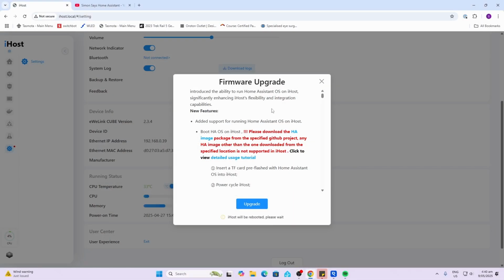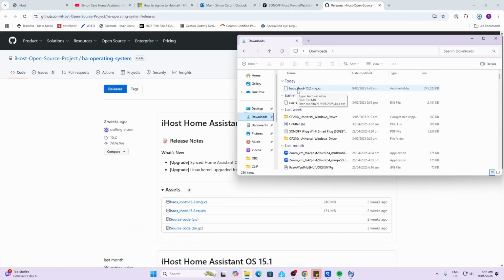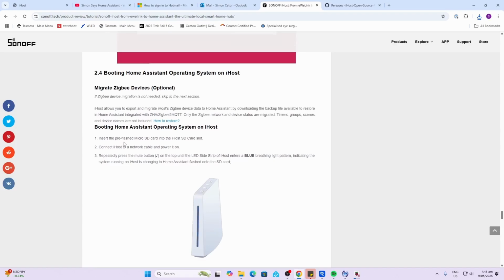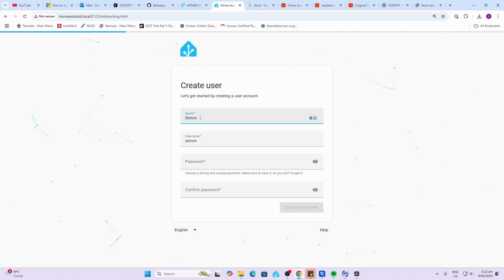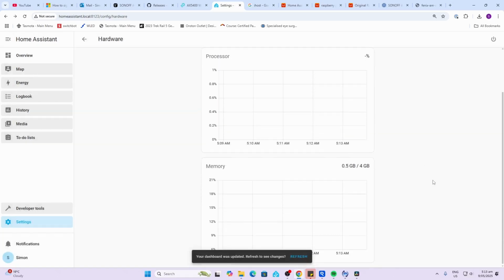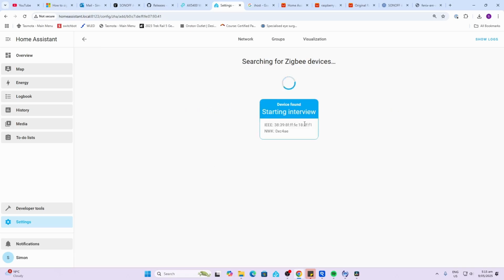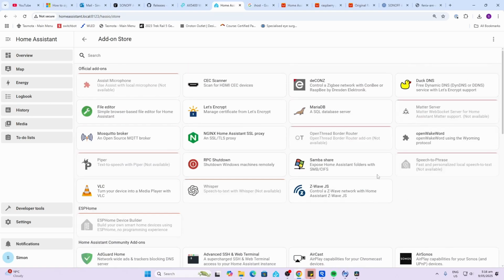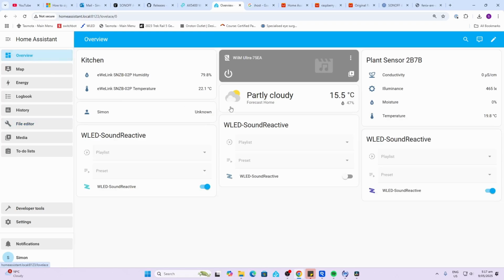Finally you can load Home Assistant onto the Sonoff iHost!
SMLIGHT SLZB-06 Zigbee Co-Ordinator : Smlight
Home Assistant Voice Preview Edition
Schlage Encode WiFi Smart Lock
Shelly Uni
Meros Smart WiFi Light MSL 450
Ulanzi Clock